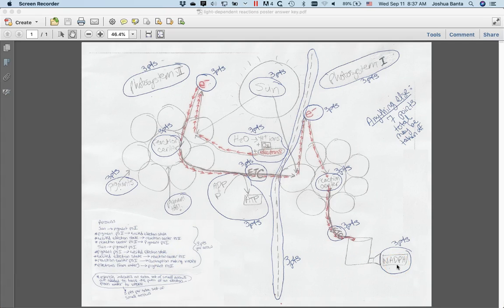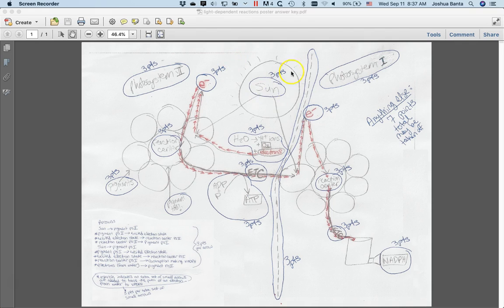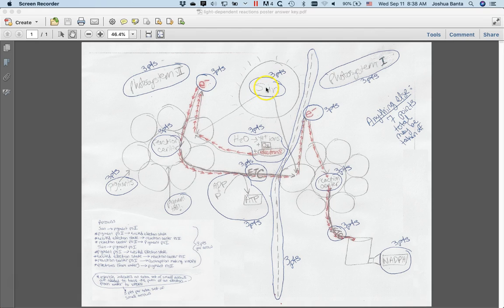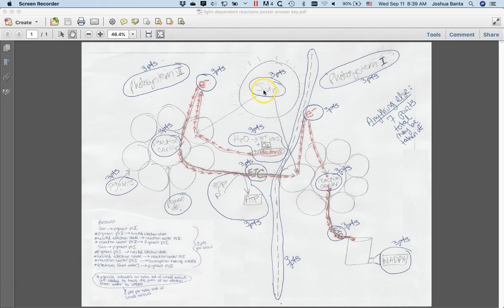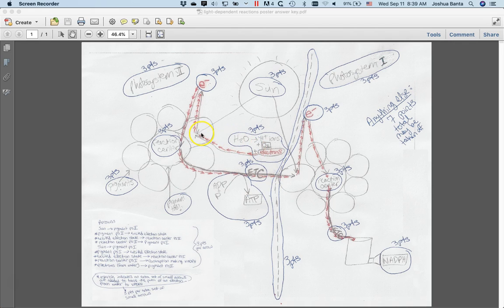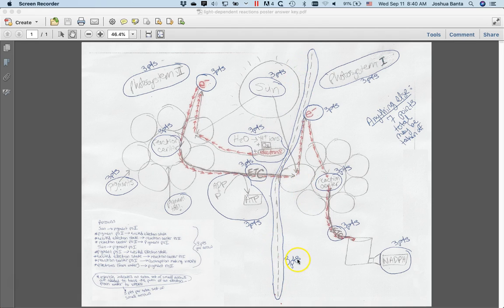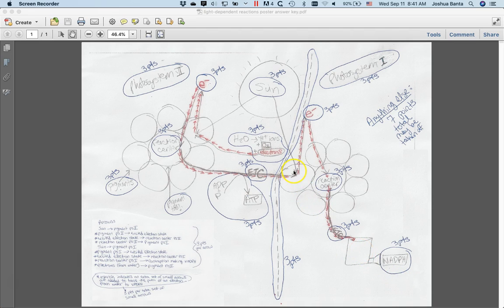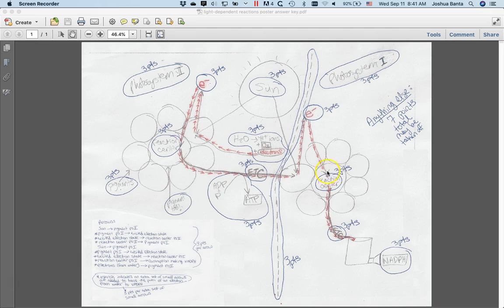Description of the light-dependent reactions of photosynthesis